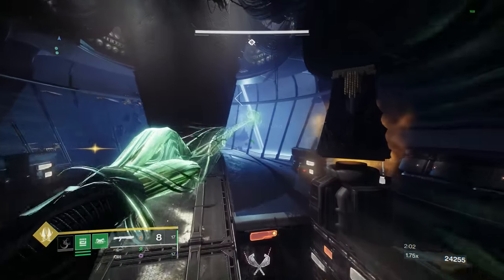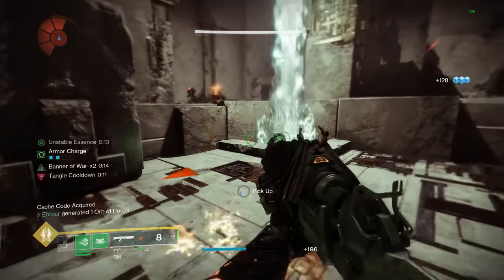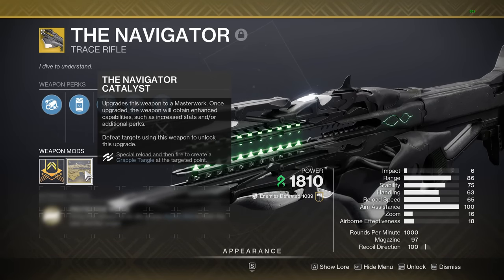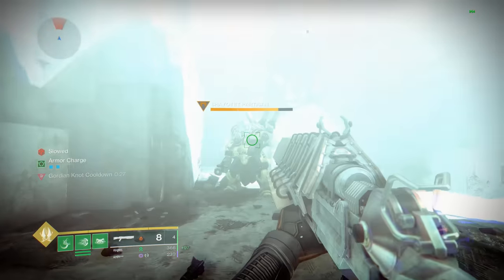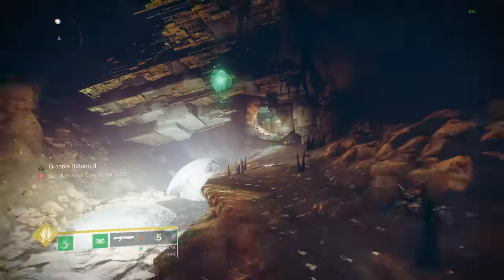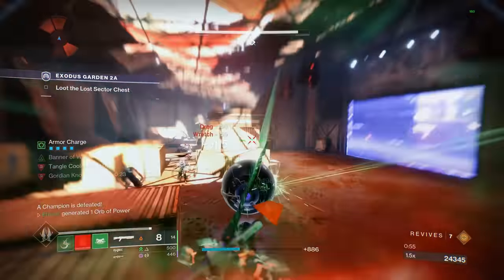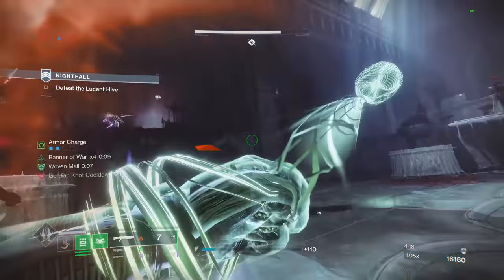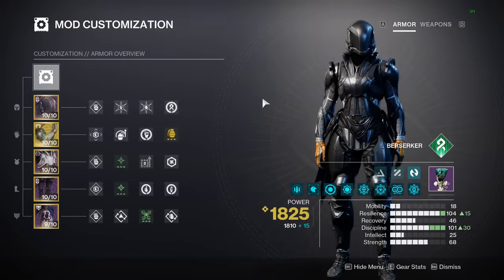The Navigator Perfected Strand Titan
to claim a free Valkyrie, limited skins, and unlock the 2nd round of 777 FREE summons.

I'm back to streaming on Twitch!

Looking to purchase The Final Shape? (Steam Only)